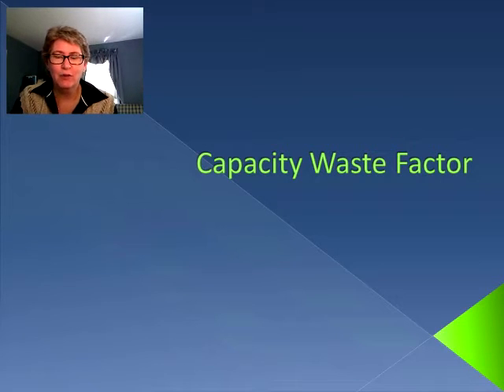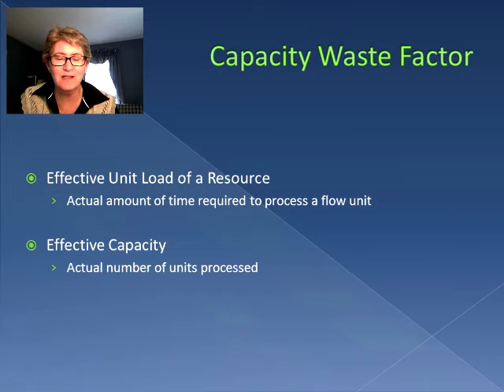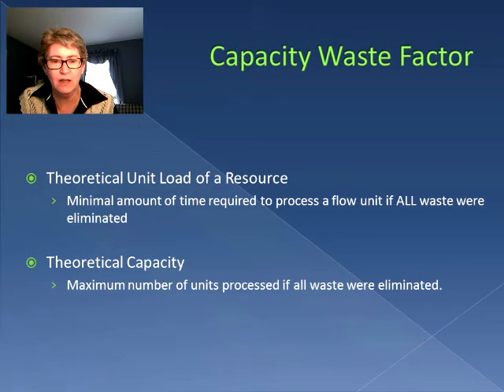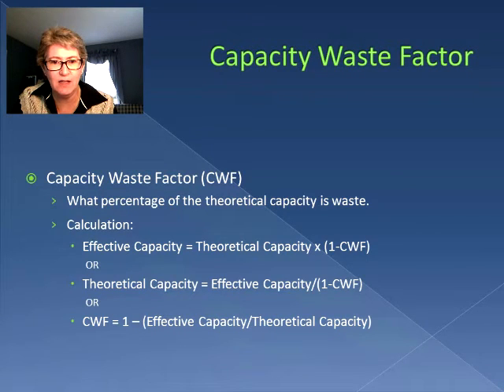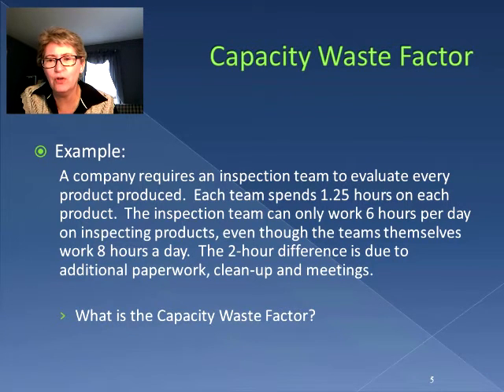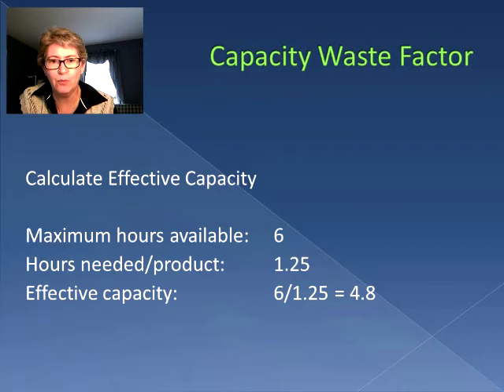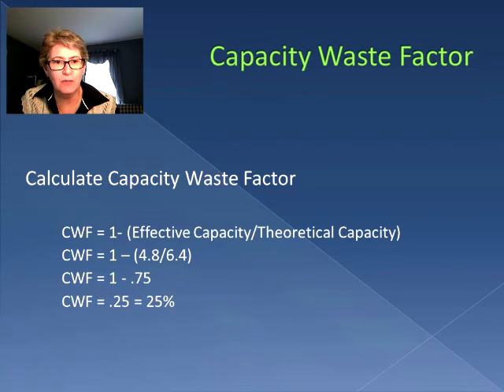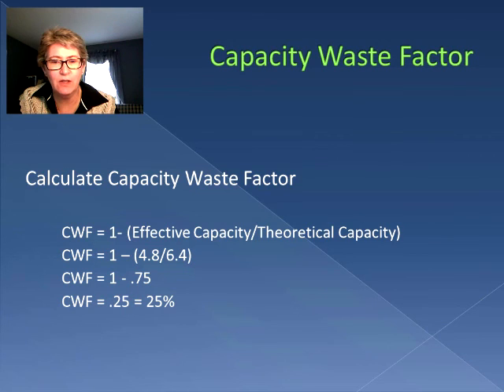Capacity Waste Factor (Supplemental Video 6)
Capacity Waste Factor is a way of determining a percentage of time wasted due to inefficiencies.  This is part of the capacity analysis portion of the course.